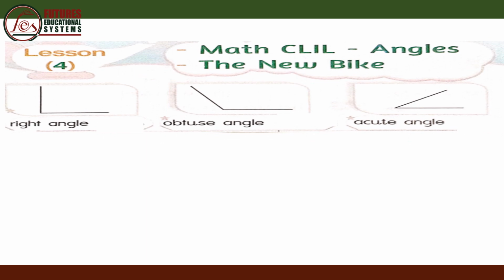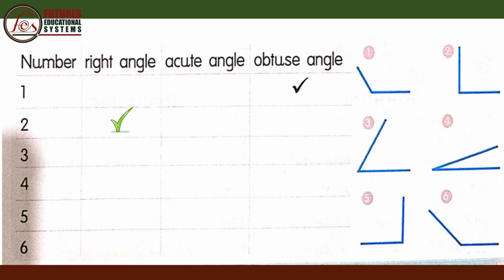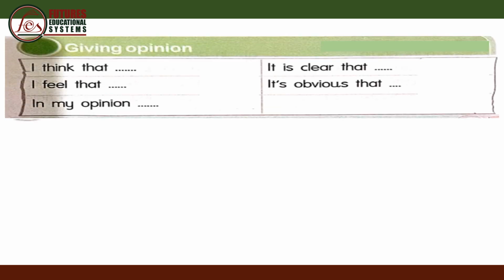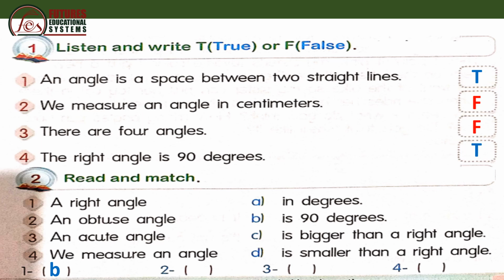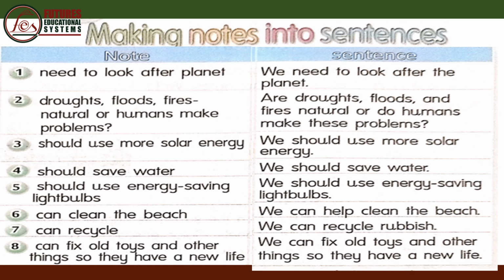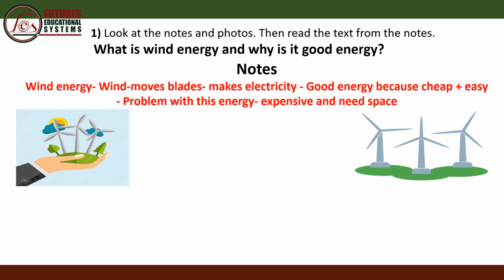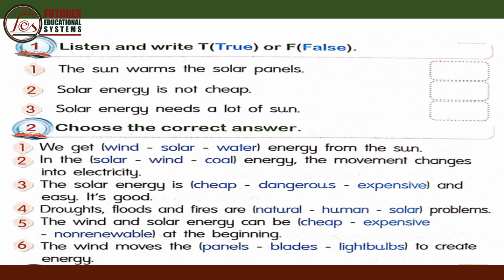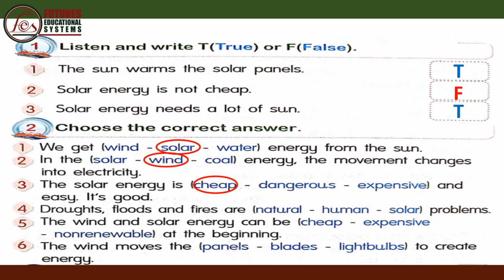English - 4th primary - Unit (12) I can fix it - Part 2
مدارس فيوتشرز تعد أكبر سلسلة من المدارس الخاصة في مصر، حيث تضم مدارس فيوتشرز ٢٢ مدرسة بـ خمسة أنظمة تعليمية متنوعة، تتضمن المناهج المصرية المحلية و كلاً من الأنظمة الأمريكية والبريطانية والفرنسية والألمانية.

بدأت مدارس فيوتشرز في عام ١٩٩٣ بـ ١٠٠ طالب و ٣٠ معلمًا، والآن تضم مجموعة مدارس فيوتشرز اكثر من ٣١٠٠٠ طالب في  جميع أنحاء الجمهورية بما فى ذلك منطقة القاهرة الكبرى ومحافظات جنوب سيناء والبحر الأحمر والسويس وأسيوط والمنيا وسوهاج وقنا.

Futures Educational Systems (FES), the largest chain of private schools in Egypt. FES operates a network of 22 schools with five diverse education systems including the National Egyptian Curriculum, American, British, French, and German systems.

From its humble beginnings in 1993 with only 100 students and 30 teachers, FES’ impact has grown, serving more than 31,000 students across Egypt with schools in the Greater Cairo metropolis, South Sinai, Red Sea, Suez, Assiut, Minya, Sohag, and Qena.